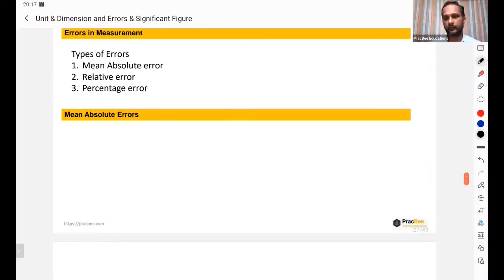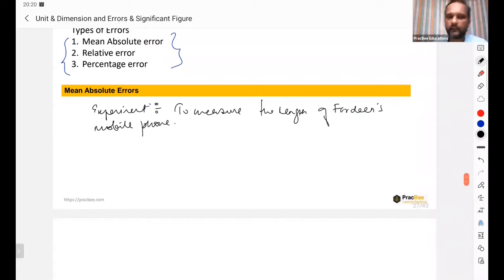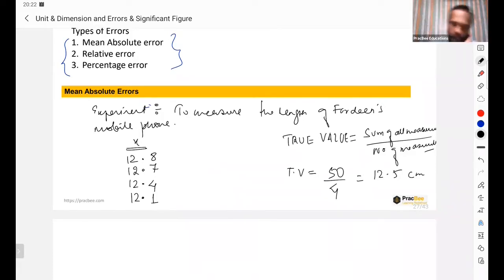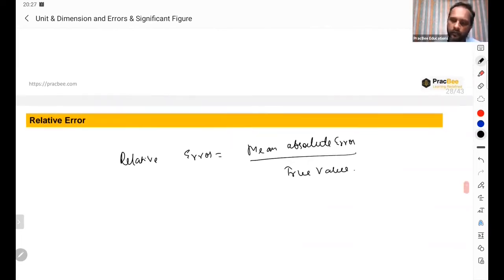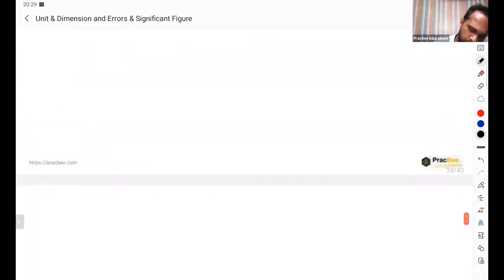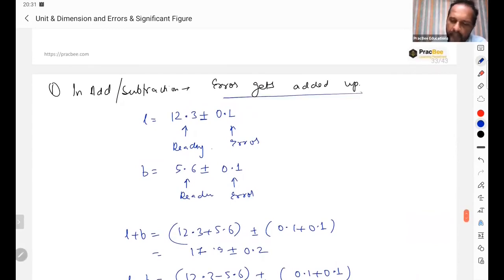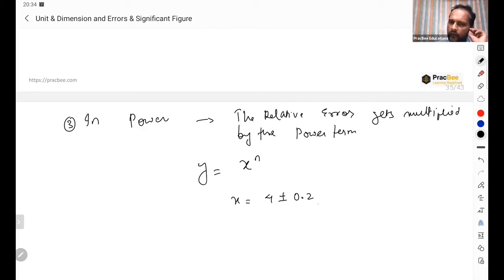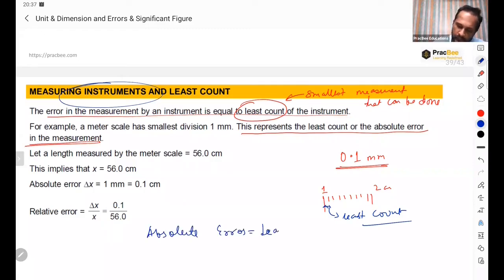Units & Measurement: Errors in Measurement, Class 11th, JEE & NEET Physics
Watch the video to find the easiest way to study Errors in Measurement with our Expert Teacher Gaurav Prakash.

Watch full series of videos on Unit & Measurement on our channel.